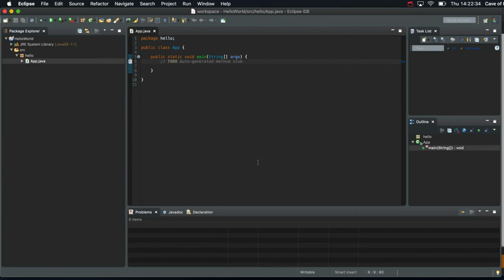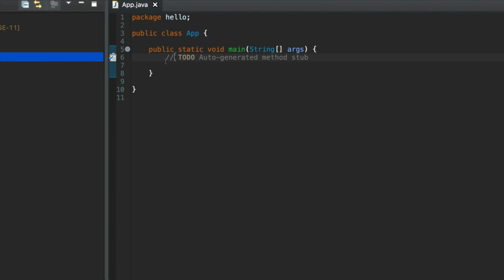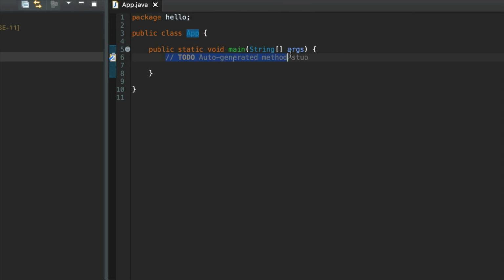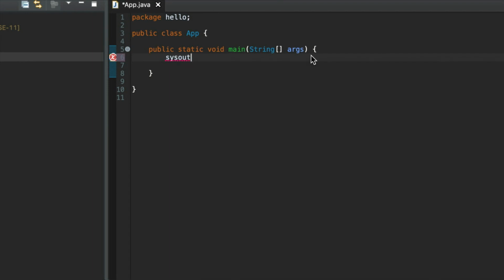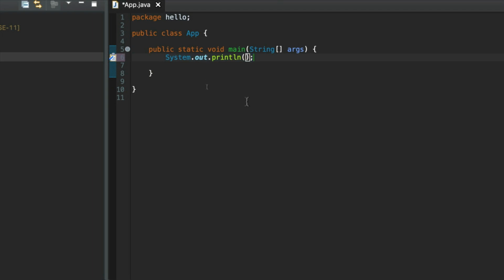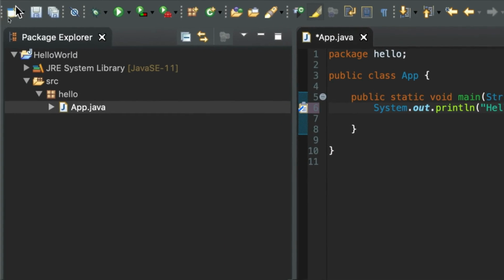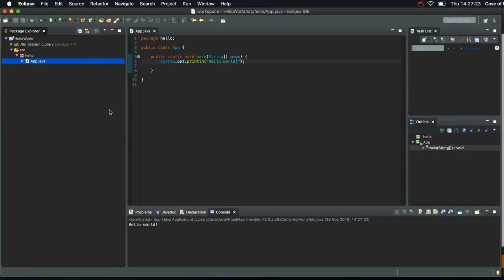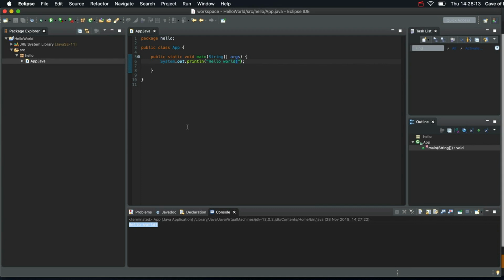Java Tutorial for Beginners [2021] | Java Full Course | Java Part 06